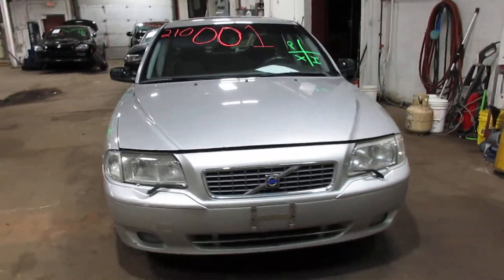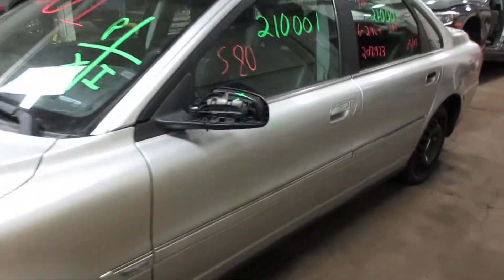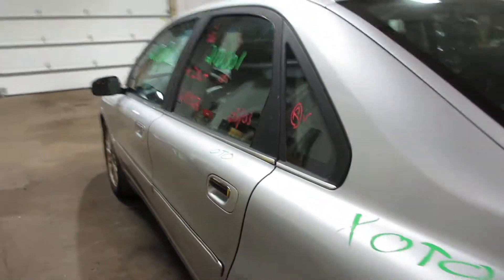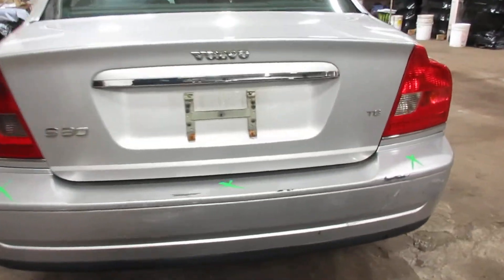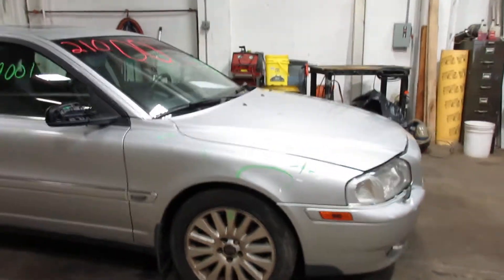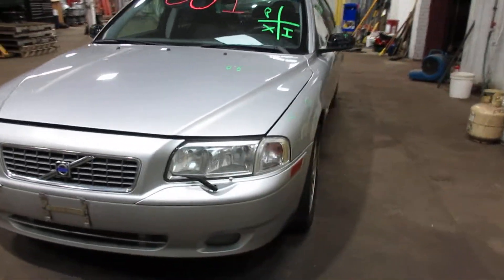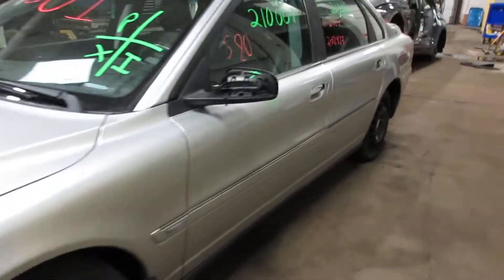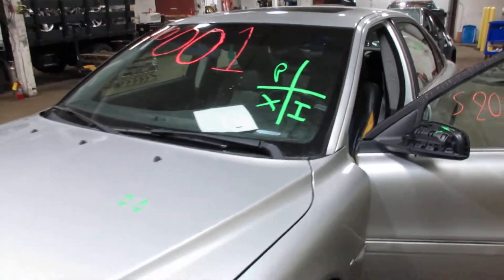Parting out a 2004 Volvo S80 parts car - 210001 - Tom's Foreign Auto Parts